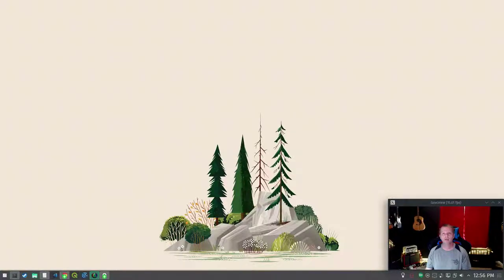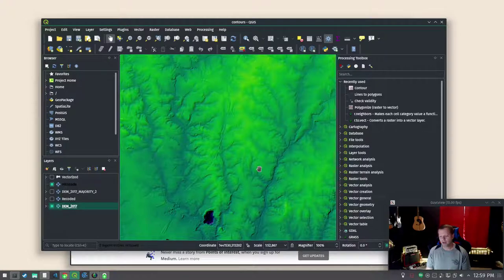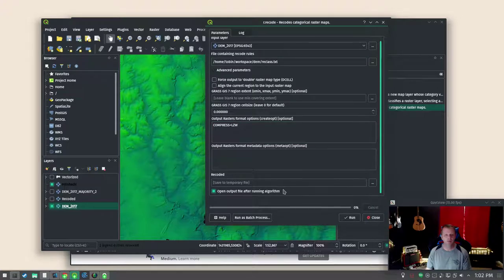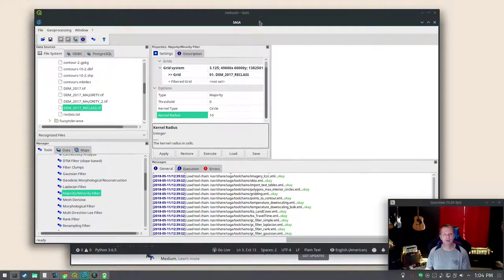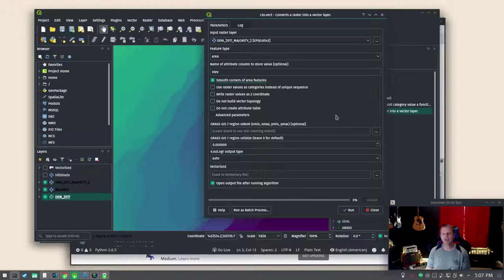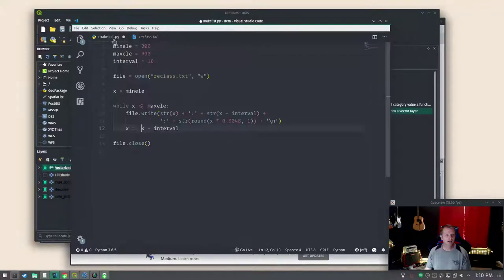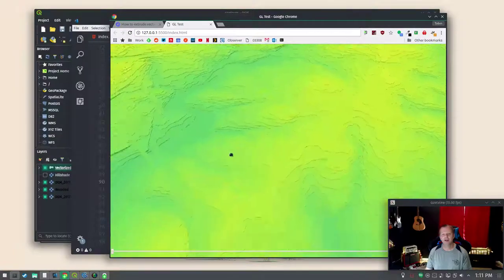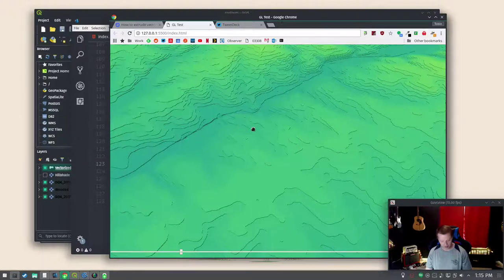Hypsometric area fun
I was inspired by a Mapbox blog post to make hypsometric areas (contour polygons) and put them on a map, then flood the suckers.